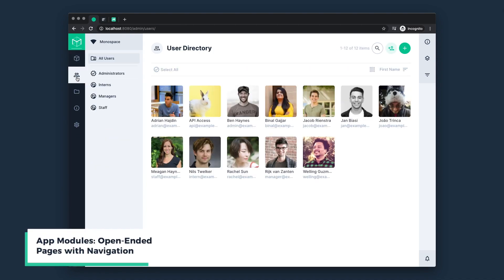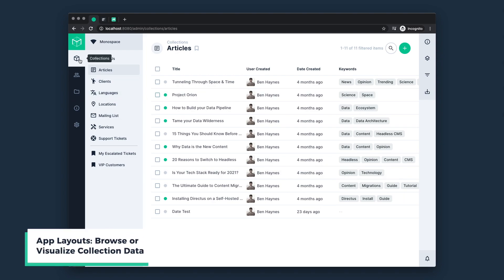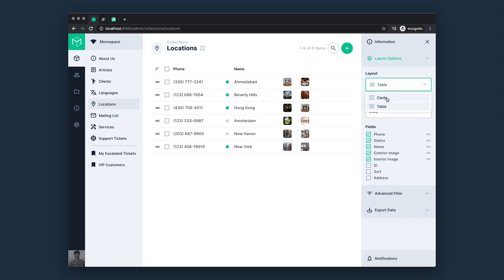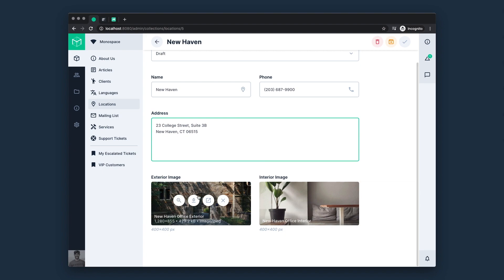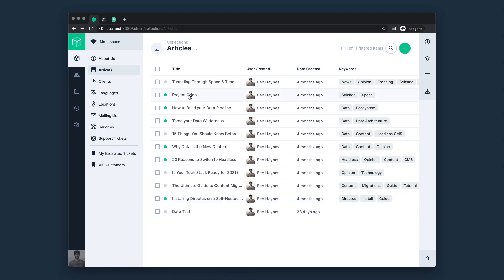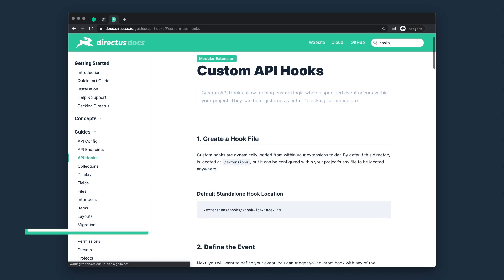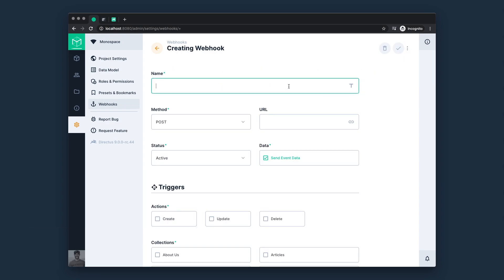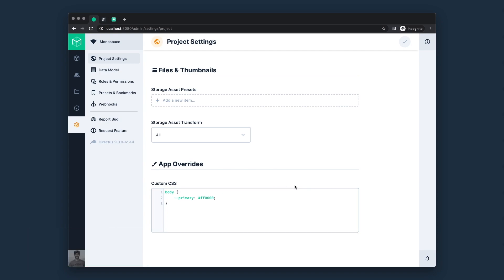Overview of Extension Types in Directus 9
Open-Source Data Platform & Headless CMS — Directus wraps any SQL database with a real-time GraphQL+REST API and an intuitive app for non-technical users. This video covers the various App and API extension types supported within the platform.

0:00 Introduction
0:21 Modules
0:45 Layouts
1:15 Interfaces
1:40 Displays
2:04 Custom API Endpoints
2:21 Custom API Hooks
2:40 Webhooks
2:54 App Locales
3:03 CSS Overrides
3:17 Future Extension Types